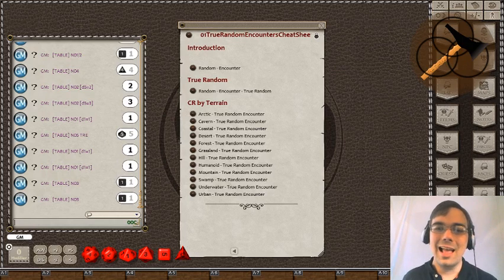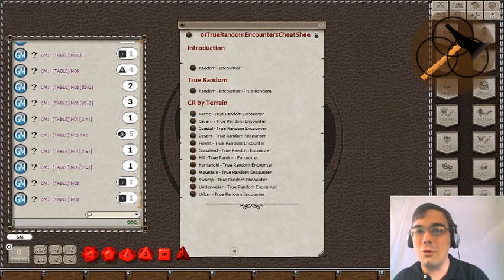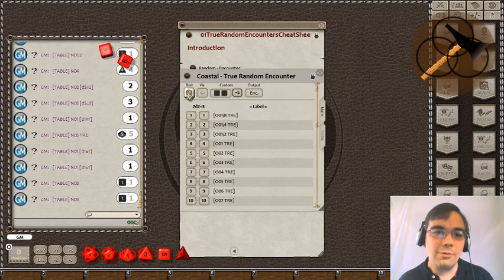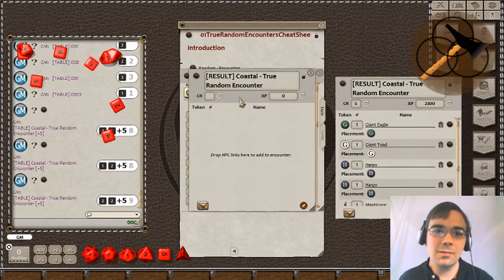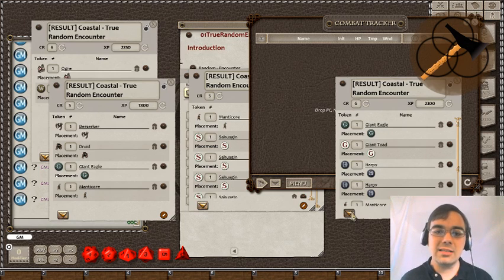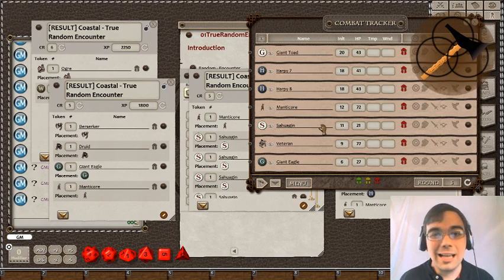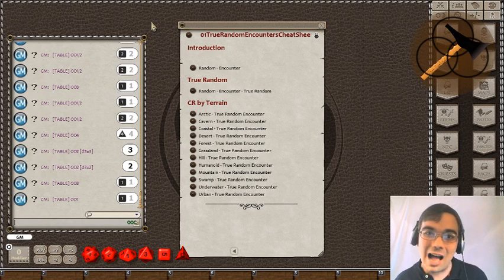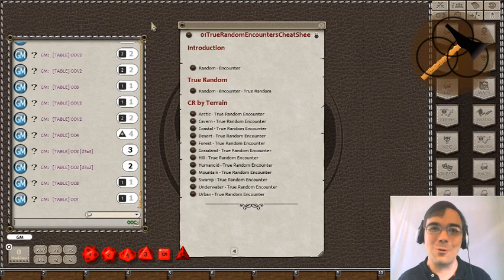Incarnate - Battles - True Random Overview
All great explorations need great fights... Incarnate Battles makes this easy. Whether you are selecting from premade fights (thousands of them automatically sorted and randomized by terrain and difficulty) or allowing the generator to create a truly random terrain based on terrain and difficulty, this gives you something to fight in a hurry. The Incarnate engine is quickly growing and should be able to pull either from the battles or from lore type encounters (merchant with a broken axle, tired lady in a ragged dress, etc.) that may spark much larger quest lines depending on the gm's creativity.